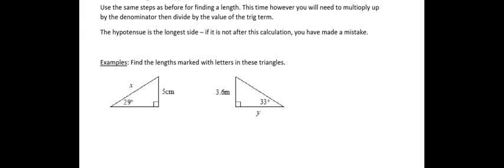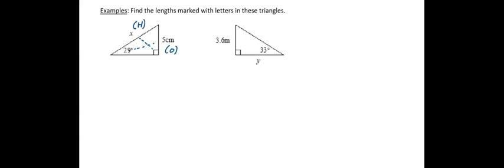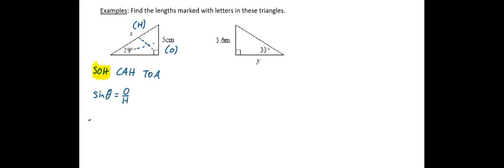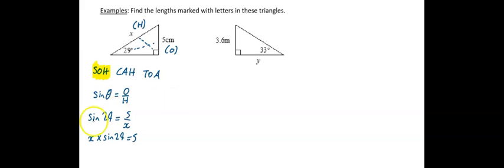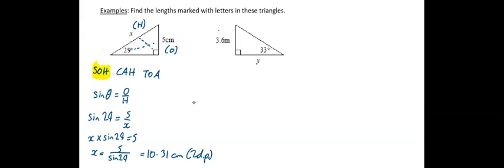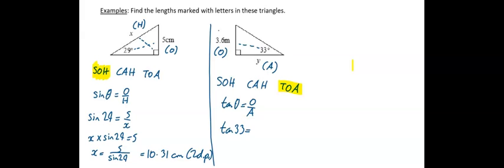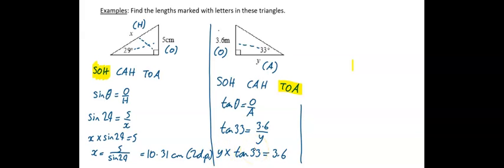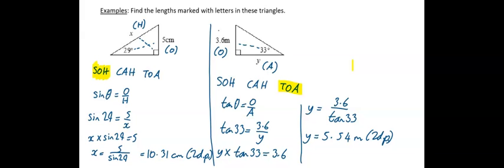KS3 Trig video 2 Finding the Hypotenuse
Using trigonometry to find a missing side when the missing side is o  the denominator of the trig ratio.